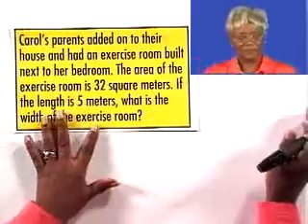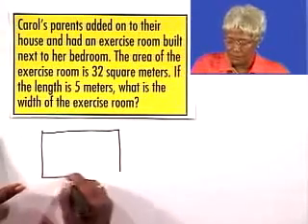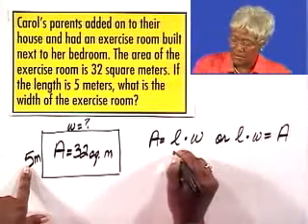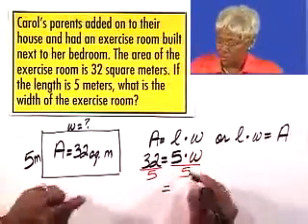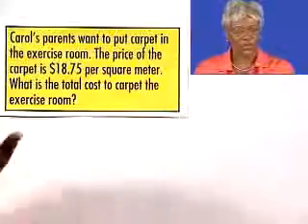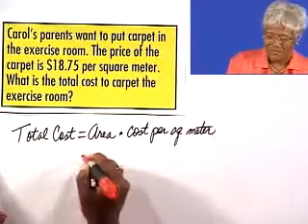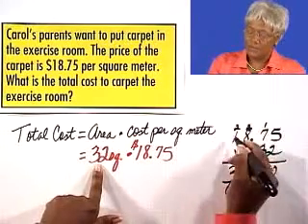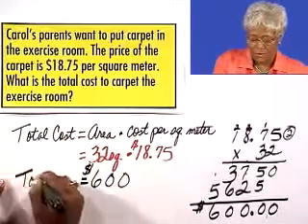3 8 Slide 14